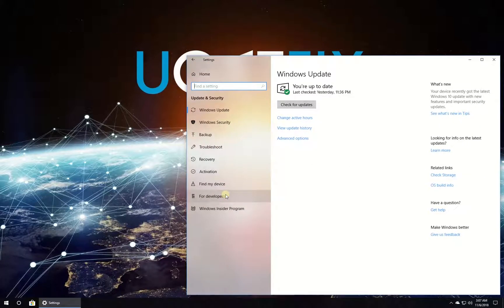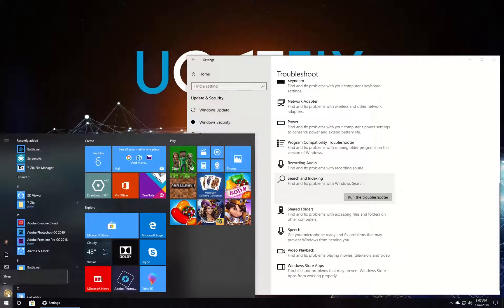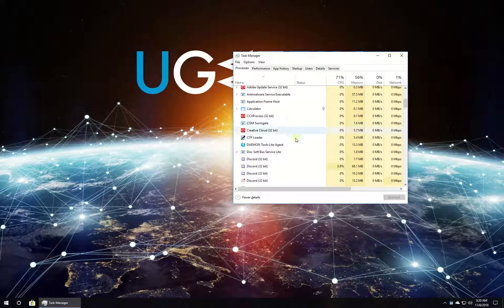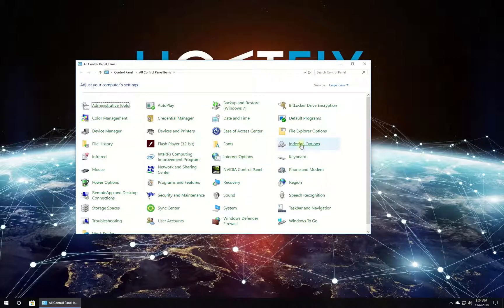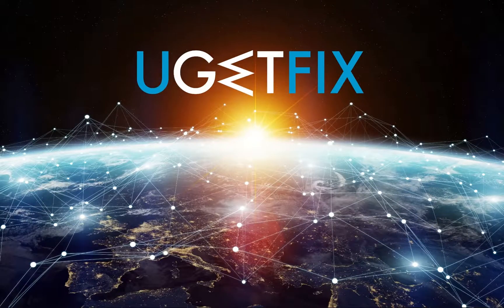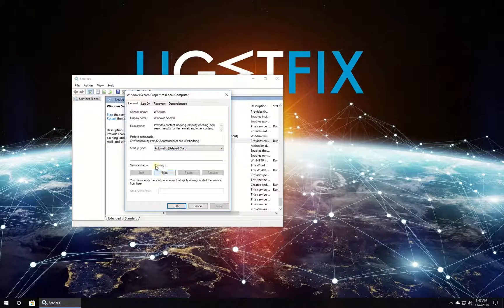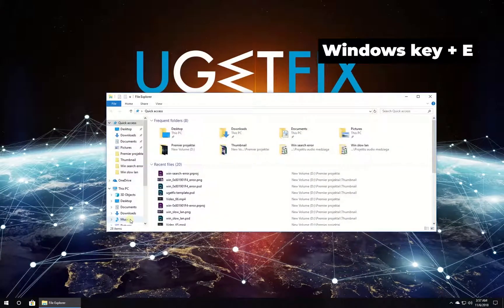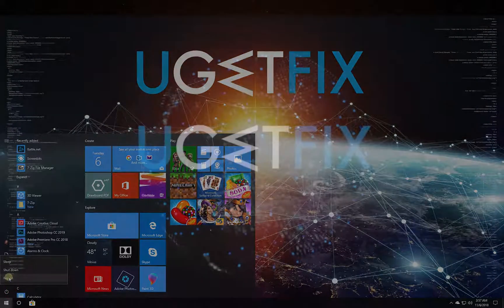How to fix File Explorer error “No items match your search” in Windows 10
No items match your search in Windows File Explorer sure is a frustrating bug to stumble upon because it is a very convenient Windows operating system feature. So we have prepared a detailed fixer-up tutorial

Windows Search feature relies on Windows Indexing service and index database. If one of them fails or gets corrupted it may impact Windows search functionality.

There is other possible reason for this issue to appear and it is the infection of the machine with a virus. Users should scan their system with a reputable anti-malware software.

Method 1: 00:14
Method 2: 00:44
Method 3: 01:05
Method 4: 01:27
Method 5: 01:59